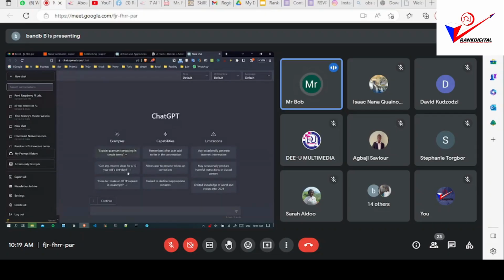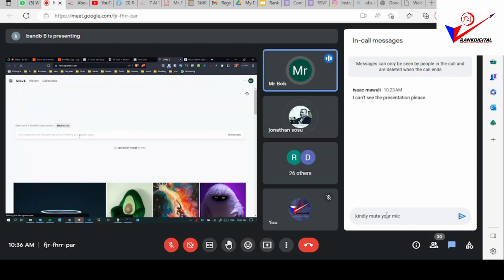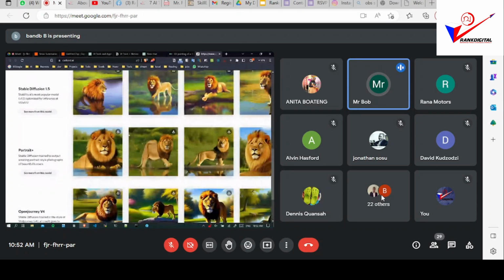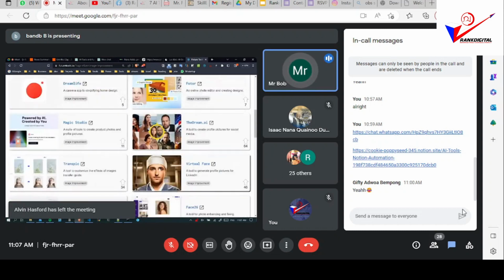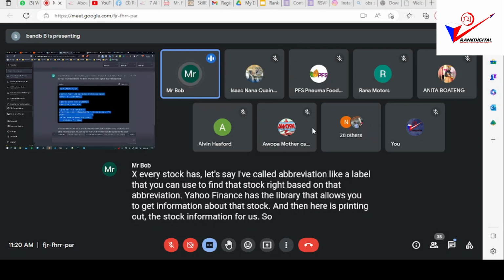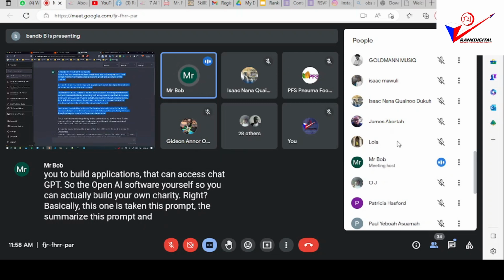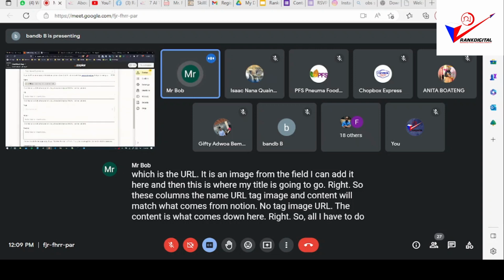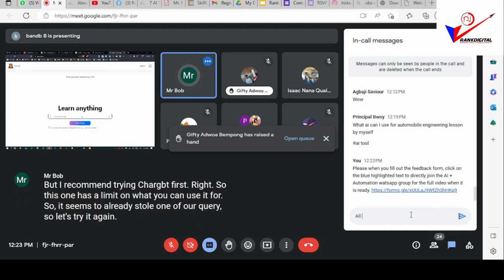7 Ai tools that can help Boost your Business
Artificial intelligence is transforming the way we work and do business. From automation to data analysis, AI has the power to streamline processes and increase efficiency. At our event, we showcase AI tools that can help you optimize your business and improve your professional skills.

Here’s a sneak peek at what you can expect:

Modern AI Capabilities
Blog Content Generation
Write me the perfect Email/Memo/Essay
Teach me a topic.
Write my code for me.
Create engaging social media content.
Help me start a business/ Including business plan and model.
Summarize YouTube transcript.
AI and Automation
News/Blog Reader and Summarizer
Summarize my meeting notes and send them to slack.
Join us for our next event to learn more about these tools and how they can benefit your business and profession. Our expert speakers will share their insights and provide real-world examples of how AI is already transforming industries.